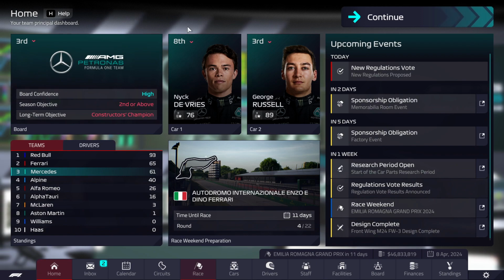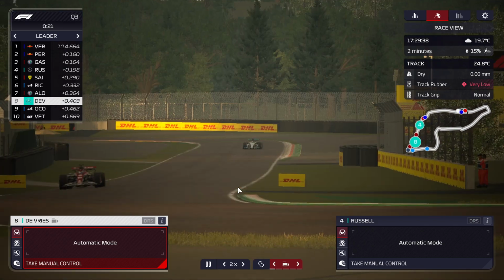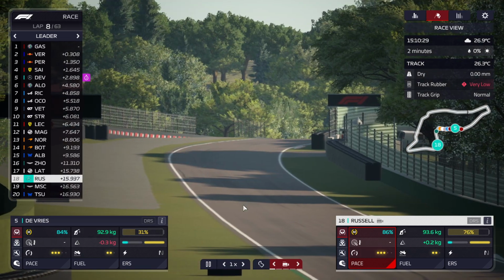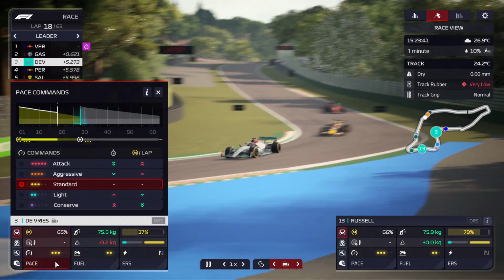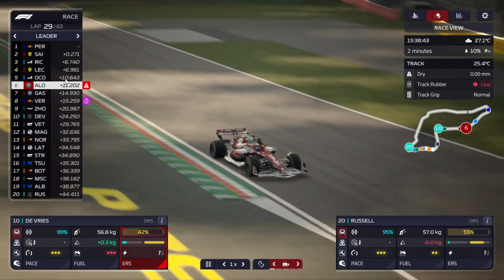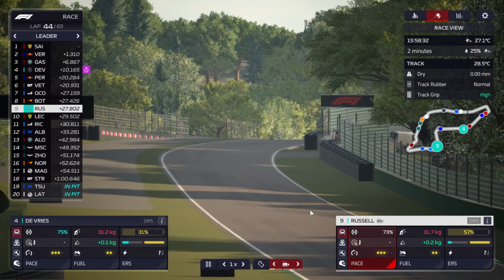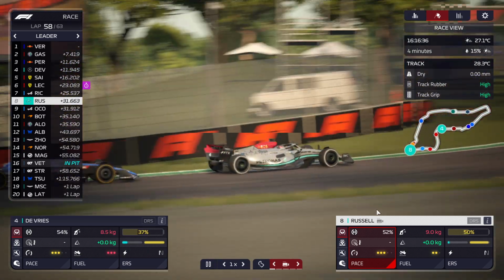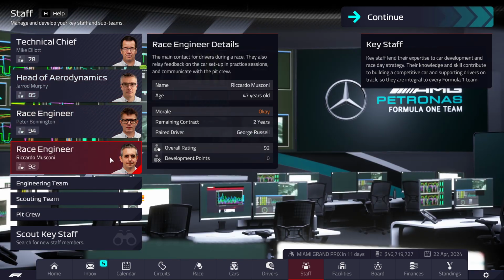F1 Manager 2022 (Mercedes) - Episode 49 - Keep It Cool, Baby! [Imola 24]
Won't have the proper upgrades in time for the Emilia Romagna Grand Prix in Imola, but for the next few races (and at least the next ATR period) I need to dump A LOT of resources into brake cooling to ensure we can at least keep the car on track.

As long as incidents can be minimized for the race, I should be able to get out of Imola okay.